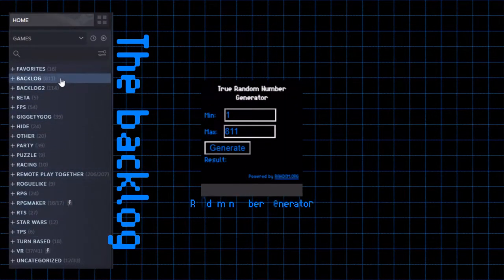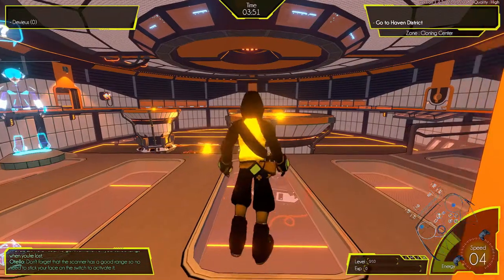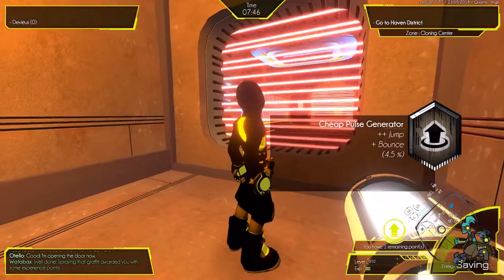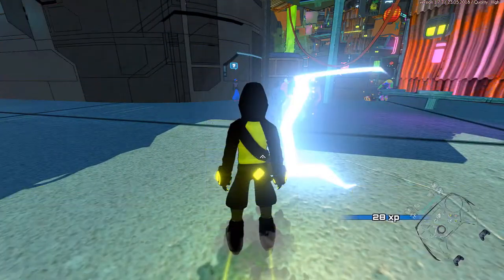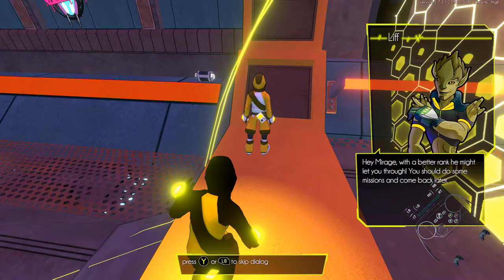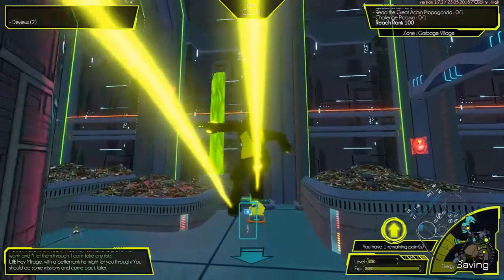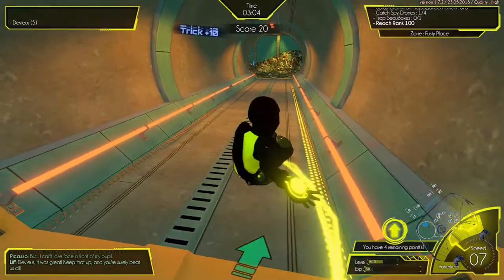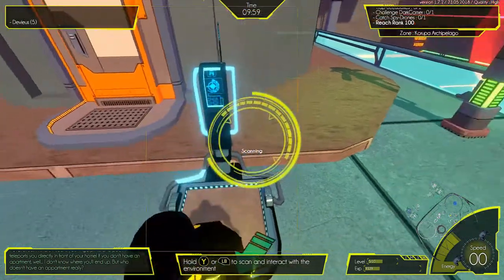Hovering backlog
In this series I try to tackle my backlog, using a random number generator and science to figure out what to play, backed by VSCView to show how I handle my controller.
This week it's Hover, a game in which you run, jump, do tricks, complete tasks, get lost, fall in love, and not hover.